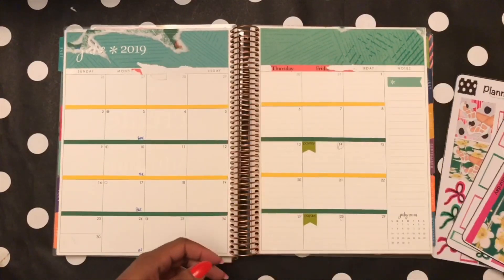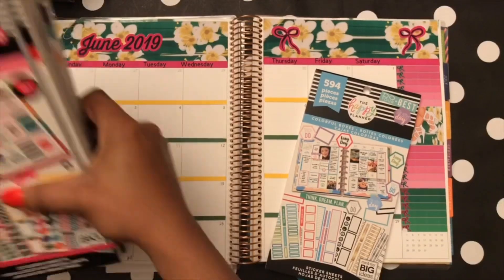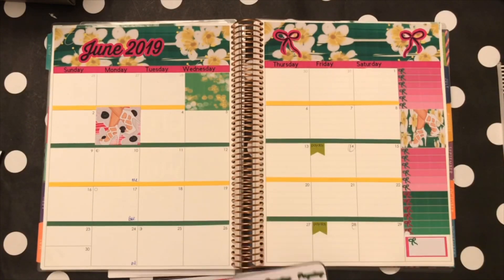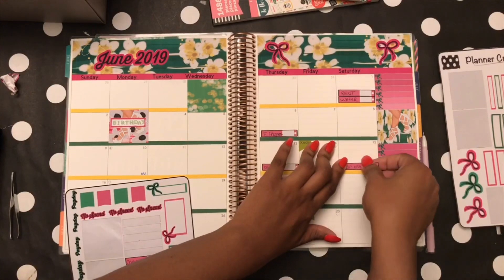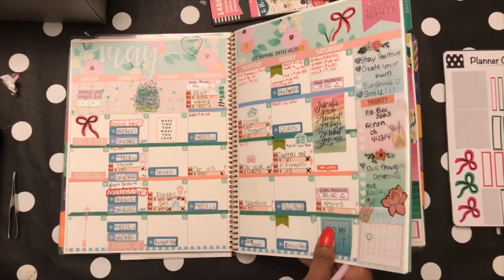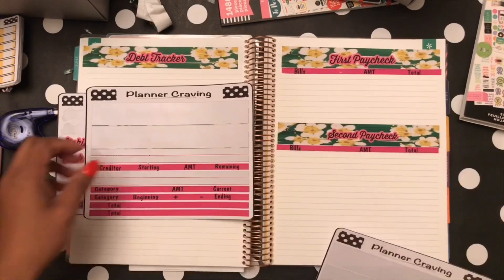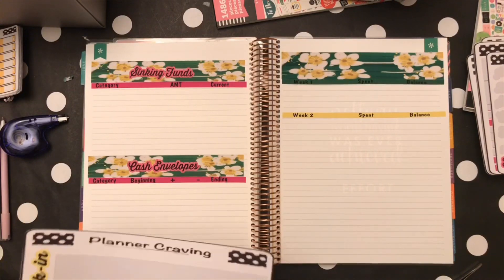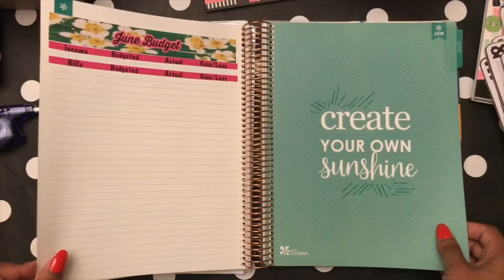June 2019 Plan with me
My Etsy Shop⭐︎
Send me Happy Mail:
Sondie Fields
P.O.Box 3863
Akron, Oh 44314
First time buying Erin Condren products? You're in LUCK! Check it out for yourself and you'll receive $10 off your first purchase!
Looking to have a mobile bank that’ll let you get your paycheck two business days earlier? Join the CHIME community! No hidden fees! I've been with Chime for a year and I have no complaints